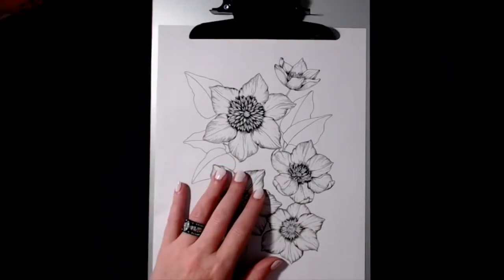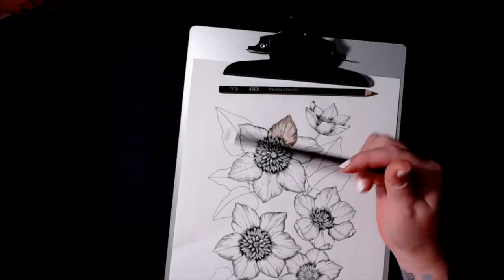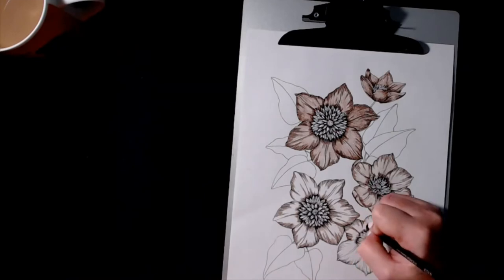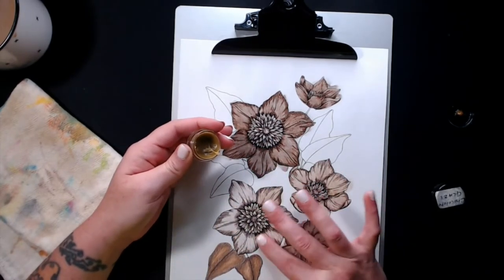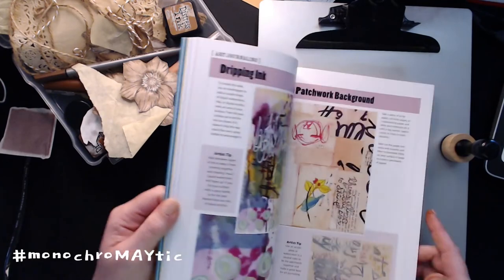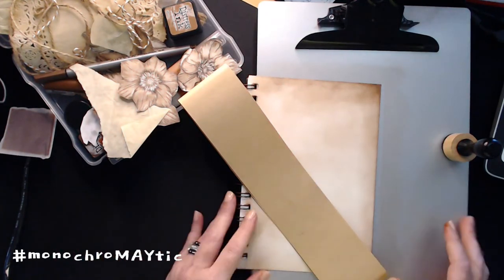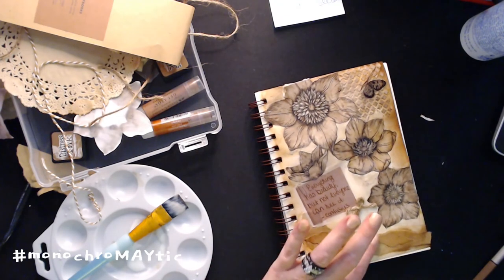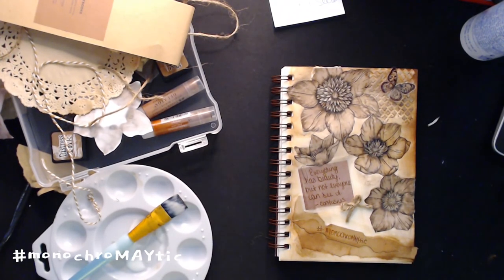monochroMAYtic Coloring in Botanica by Roberts Illustration and Jounaling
This is an adult color and chat channel. I wanted to try something a bit different on my channel and have fun. I find myself doing so many other crafts and doing different things with my coloring pages off camera, that I figured it would be a nice change to share some of what I like to do. Love to you all!

If interested in the glaze's I used here is the wonderful lady that made them for me
Bobbi

Botanica 1 by Robets Illustration
Amazon US

Feela Colored Pencils
Amazon US

90lb watercolor 5.5 x 8in
Amazon US

101 Mixed Media Techniques
Amazon US

Distressed Inks mini sets
1-3
Amazon US
4-6
Amazon US

Tim Holtz Translucent Wings
Amazon US

Joint Compund
Amazon US

Pallet Knife
Amazon US

Copic At You Spica
Set A
Amazon US
Set B
Amazon US

Arteza Fineliners
Amazon US

Amazon US

Distresse Sprayer
Amazon US

Heat Gun
Amazon US

Some of the links on my channel are affiliate links, which means that I may earn a commission if you click on the link or make a purchase using the link.

NO ONE IS OBLIGATED TO GET ME ANYTHING AT ANY TIME!!